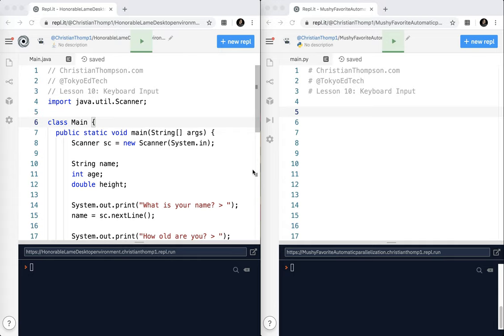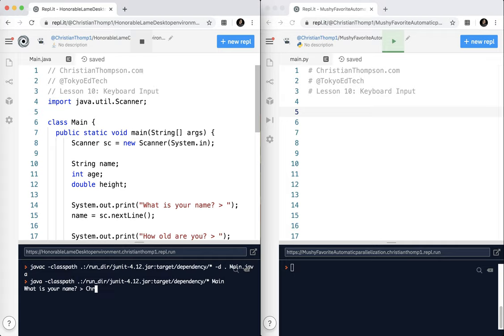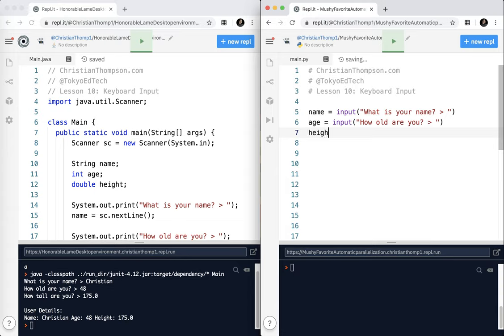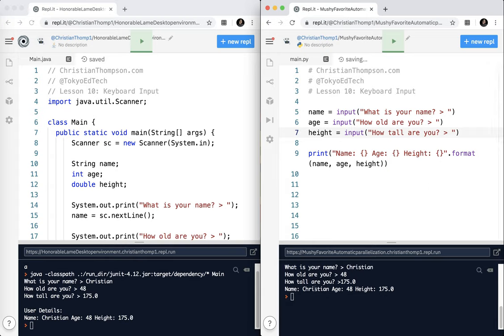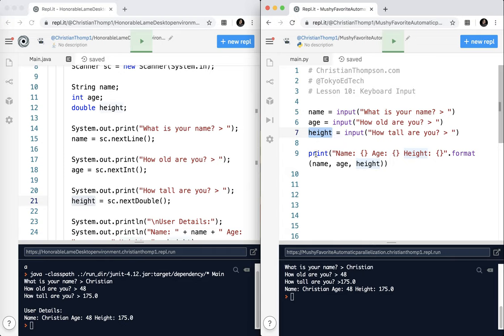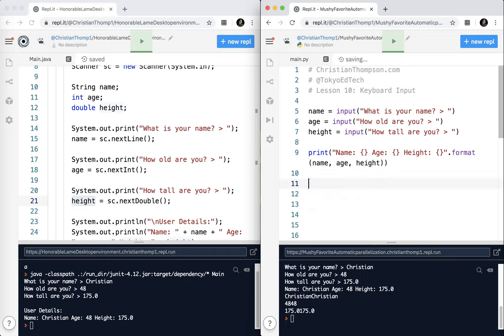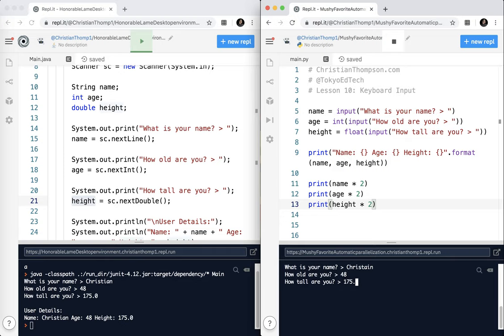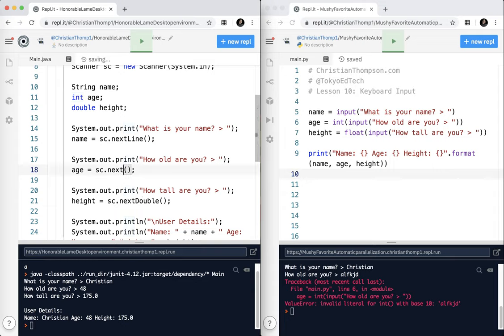Intro to Python for Java Coders: Keyboard Input